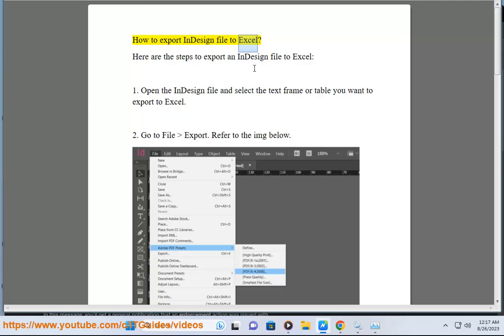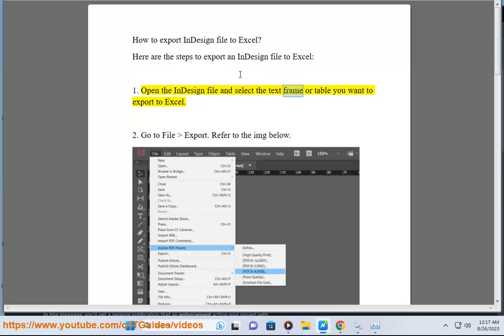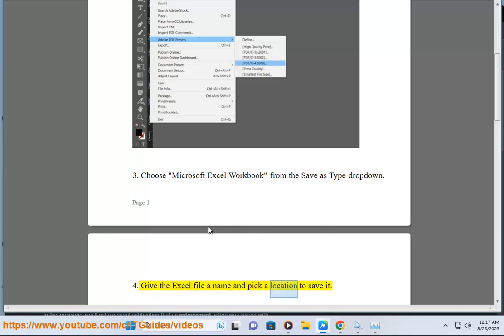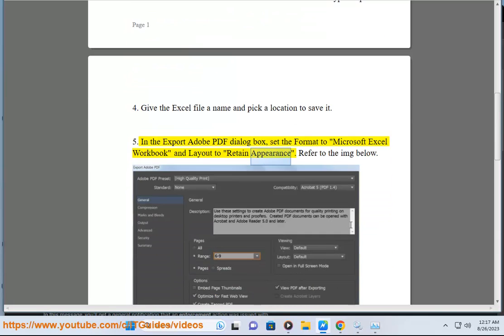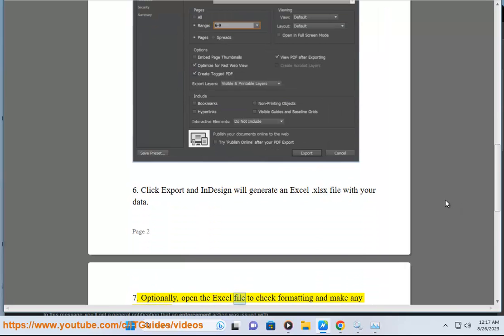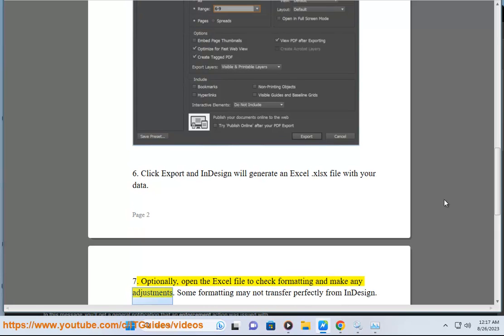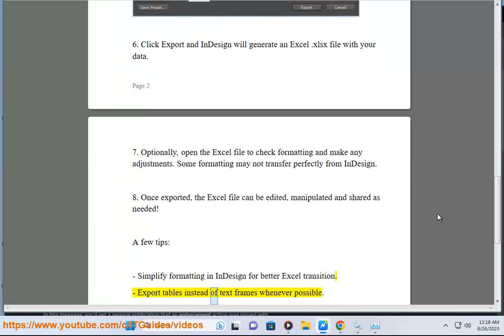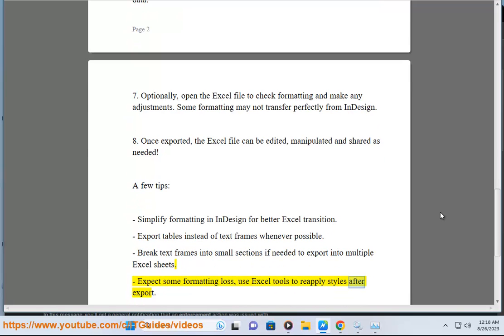Export Adobe InDesign file to Microsoft Excel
Here's how to Export Adobe InDesign file to Microsoft Excel.

i. Here are some of the pros and cons of exporting an Adobe InDesign file to Microsoft Excel:

**Pros:**

* It can be a quick and easy way to transfer data from InDesign to Excel.
* It can be useful if you need to manipulate the data in Excel, such as sorting, filtering, or charting.
* It can be a way to share data with people who are not familiar with InDesign.

**Cons:**

* The formatting of the data may not be preserved when exporting to Excel.
* Some of the features of InDesign, such as text and image formatting, may not be available in Excel.
* It can be difficult to import complex InDesign files into Excel.

Ultimately, the decision of whether or not to export an Adobe InDesign file to Microsoft Excel depends on your specific needs. If you need to transfer data quickly and easily, or if you need to share the data with people who are not familiar with InDesign, then exporting to Excel may be a good option. However, if you need to preserve the formatting of the data or use some of the advanced features of InDesign, then you may want to consider another option.

Here are some additional things to keep in mind when exporting an Adobe InDesign file to Microsoft Excel:

* Choose the right export format. There are a few different export formats available, and the best one for you will depend on your needs. For example, if you need to preserve the formatting of the data, then you should choose the "Excel Workbook" format.
* Set the export options. There are a few different export options available, and you can use these to control how the data is exported. For example, you can choose to export only certain pages or layers of the InDesign file.
* Preview the exported data. Before you export the data, you should preview it to make sure that it is what you expect. This will help you to avoid any surprises.